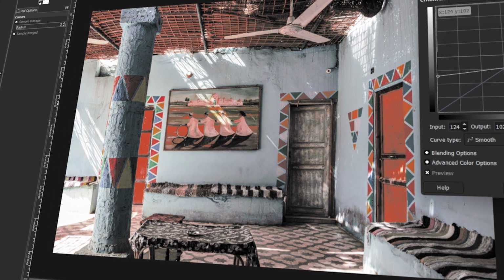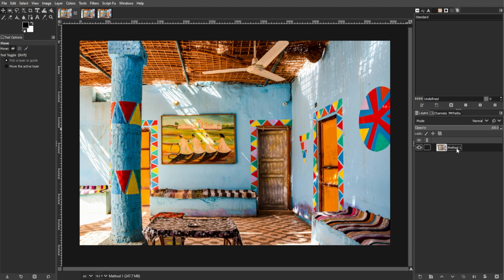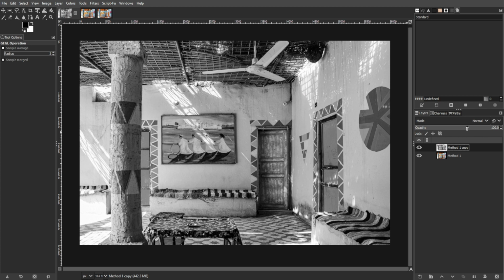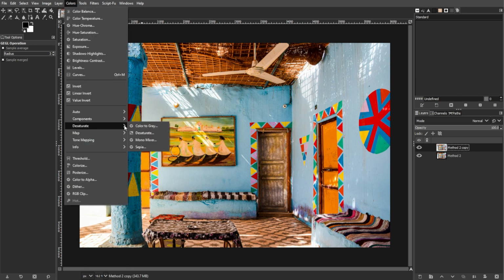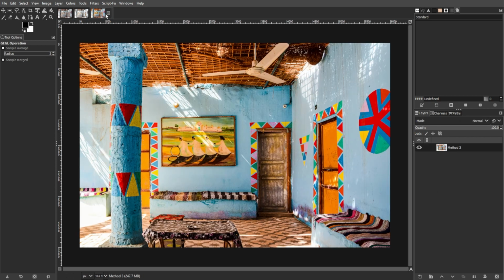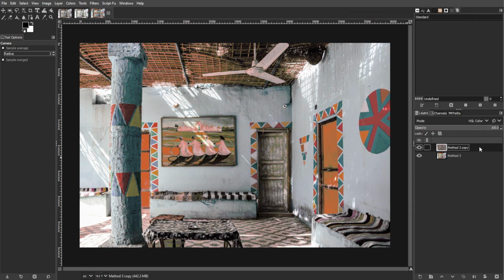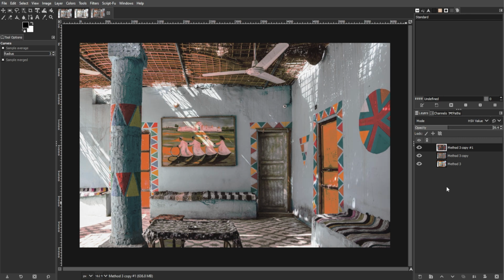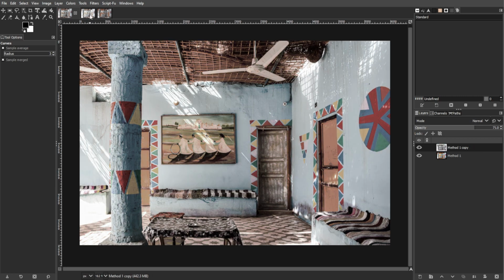How to MUTE COLORS in GIMP (Muted Color Effect)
Learn how to achieve a muted color effect in your photos using GIMP with this step-by-step tutorial. Creating a muted color palette in GIMP adds a subtle and sophisticated look to images, ideal for various artistic and photographic styles.